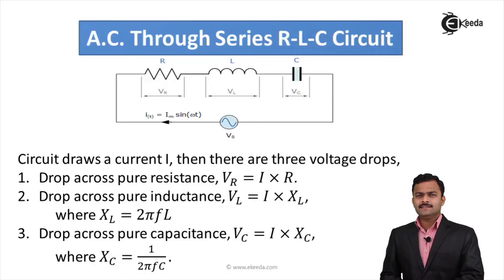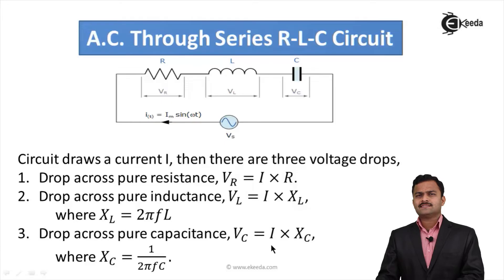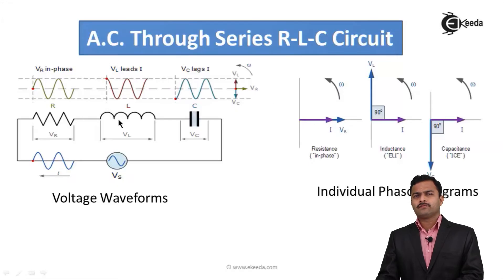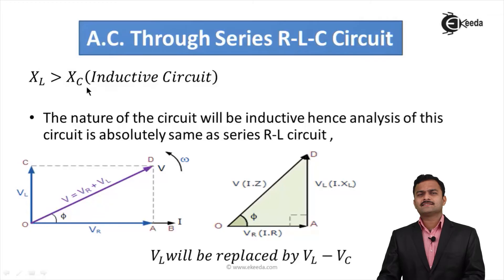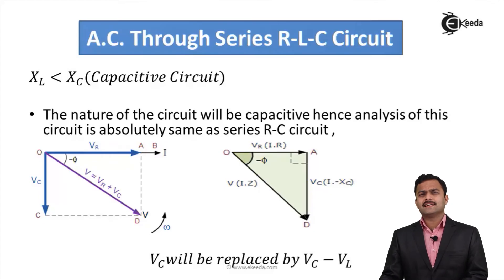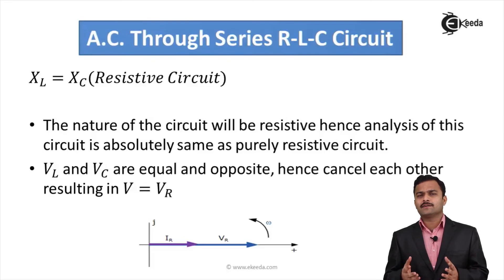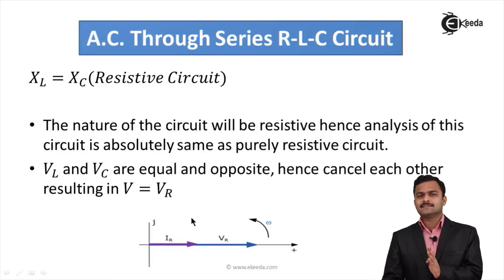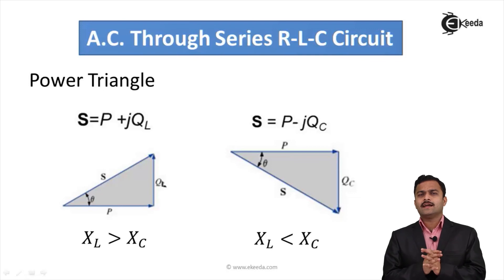AC Through Series RLC Circuit - AC Circuits - Basic Electrical Engineering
Video Name - AC Through Series RLC Circuit

Watch the video lecture on the Topic AC Through Series RLC Circuit of Subject Basic Electrical Engineering by Professor Hemant Jadhav. Watch the Complete lecture on Engineering Academics with Ekeeda.

Happy Learning.